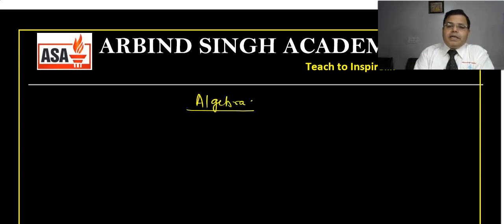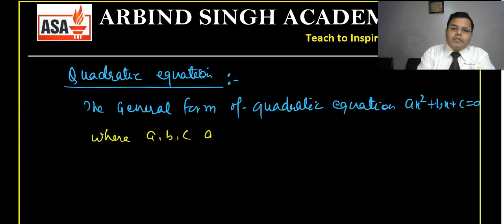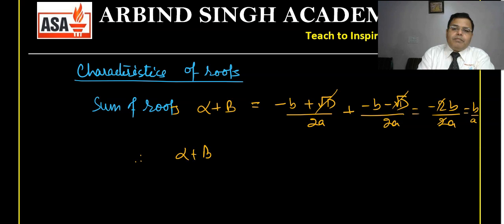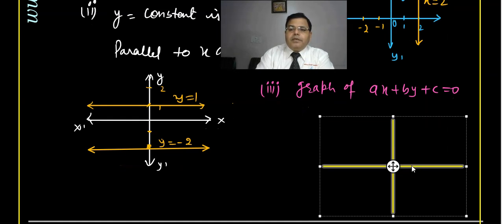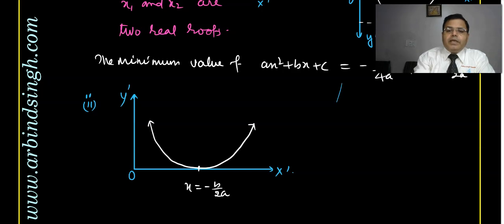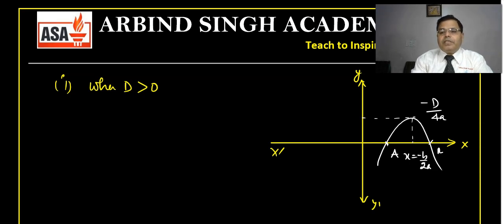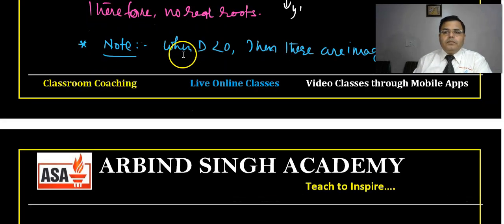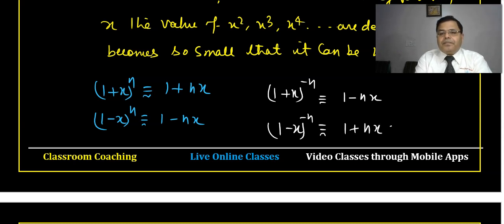Mathematical Tools for Physics Part-03